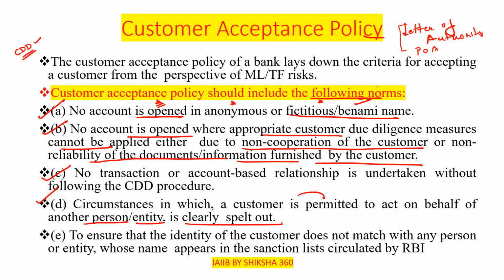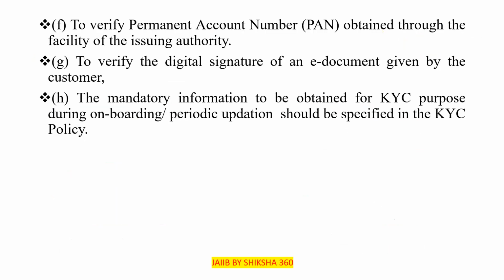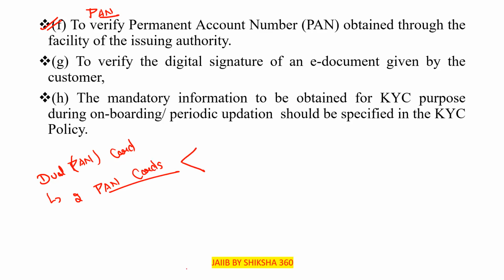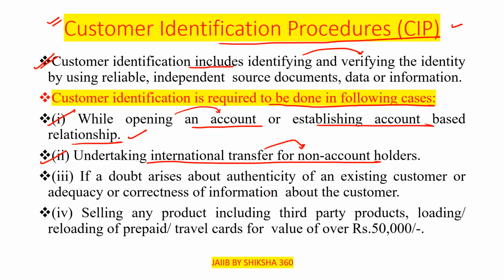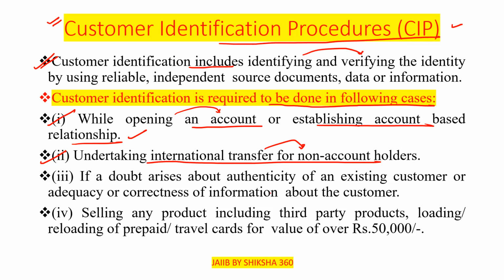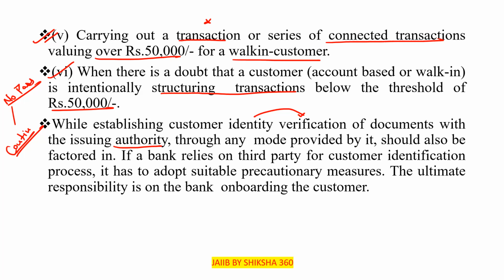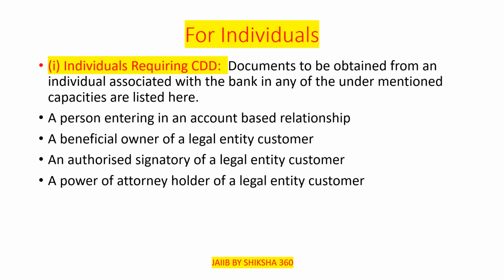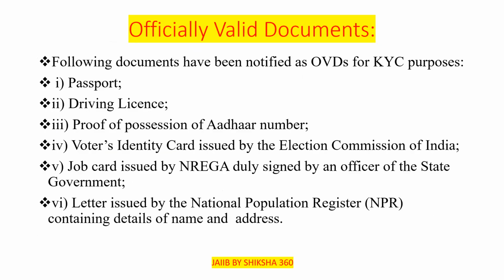CHAPTER 3 PART 1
IN this session we discuss regarding the CUSTOMER ACCEPTANCE POLICY AND CIP